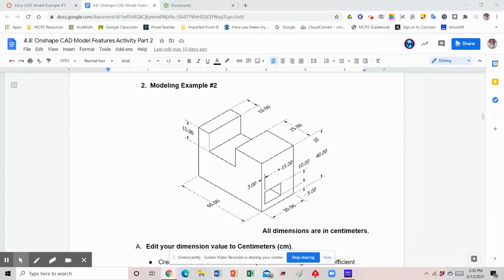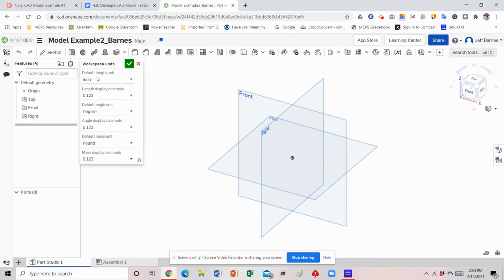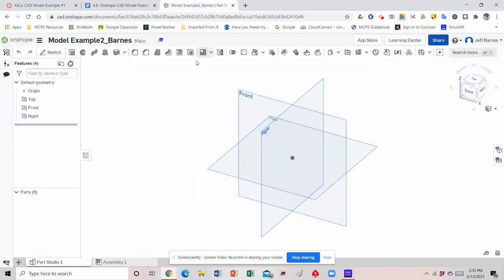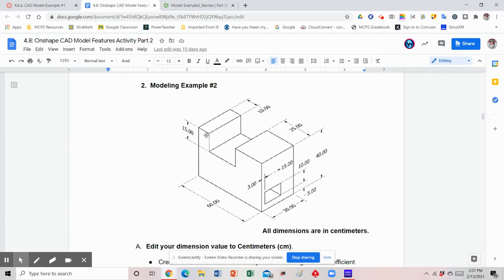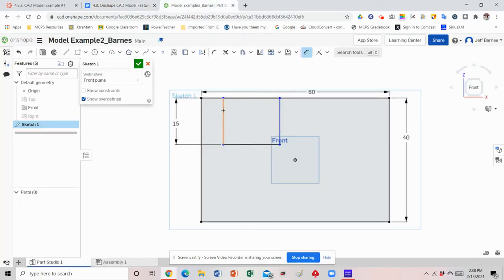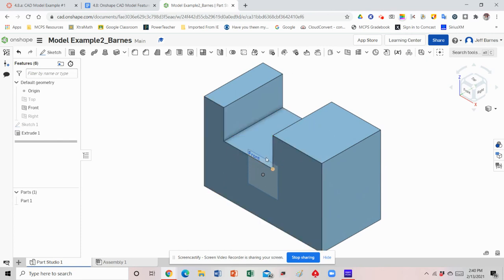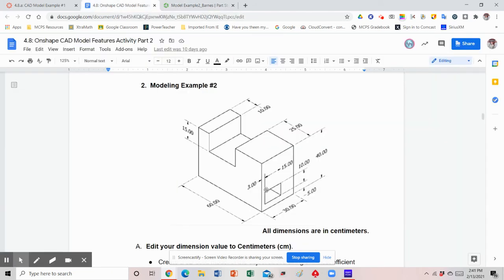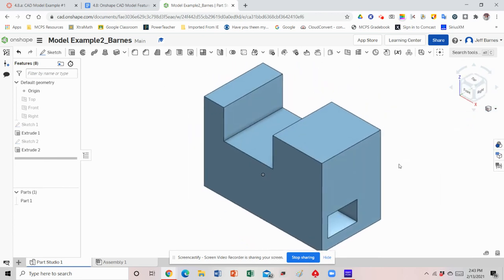4.8.b: Model Example 2 Tutorial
Foundations of Engineering & Technology - Unit 4: Modeling